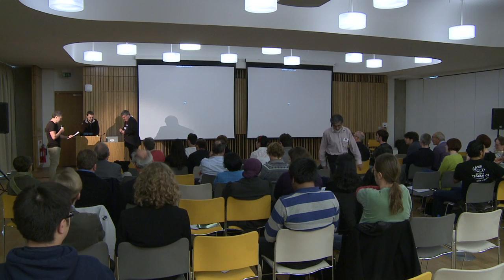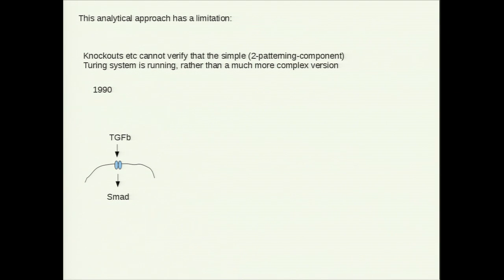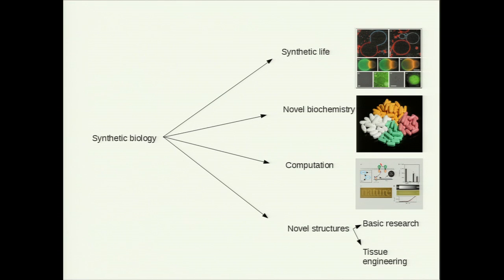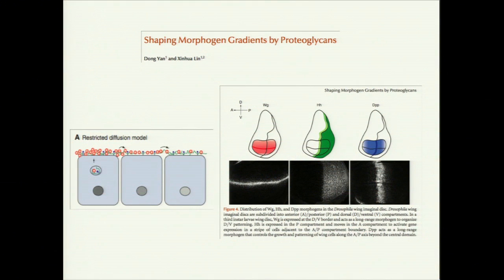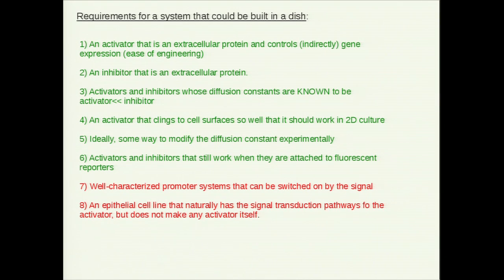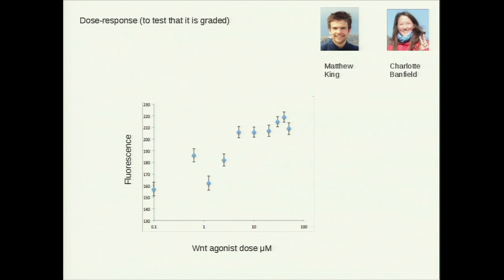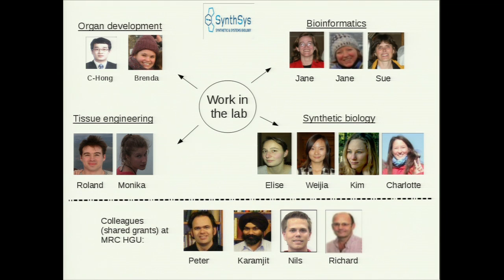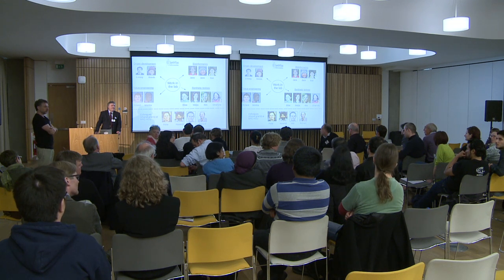Prof. Jamie Davies: Synthetic Biology Approaches to Turing Patterns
Embryologists have classically approached the ideas in Turing's "The chemical basis of morphogenesis" in two ways: (a) they have modelled embryos in silico to see if Turing patterning could make a particular pattern in principle; and (b) they have sought evidence, from gene expression patterns and knockout phenotypes, for Turing patterning in vivo.

We are taking a third approach, effectively a hybrid of the other two and of synthetic biology: we seek to assemble a synthetic Turing patterning system in cultures of living cells. Here, we will present our design, how it behaves in models, and will describe the state of our construction at the time of the meeting.

Presented by Professor Jamie Davies, Physiology Department, the University of Edinburgh

Recorded on Friday 11 May 2012 at the Informatics Forum, The University of Edinburgh.